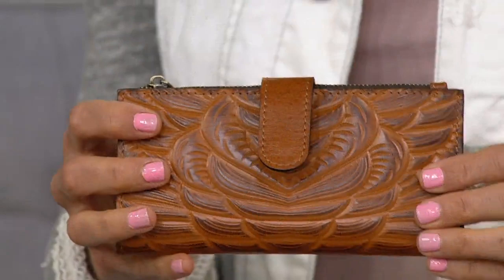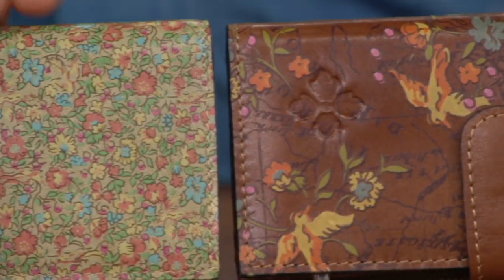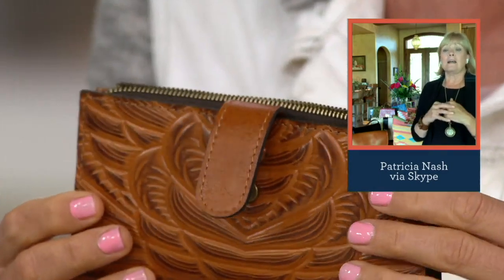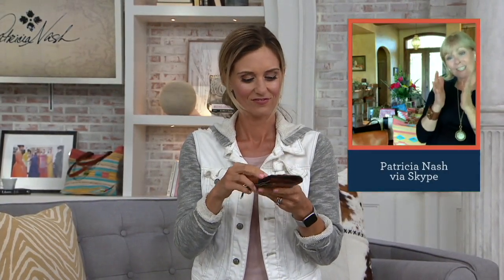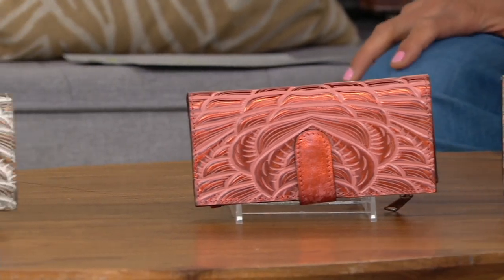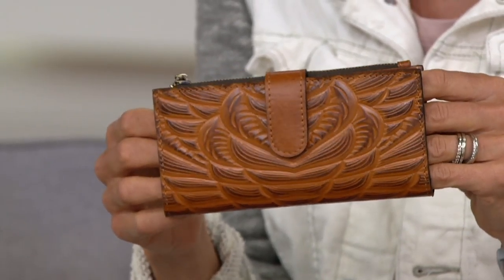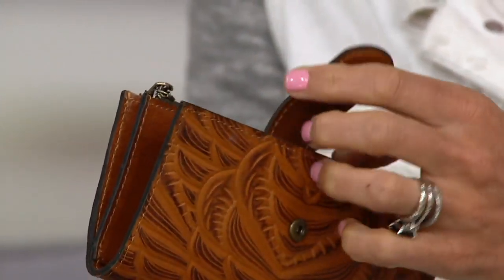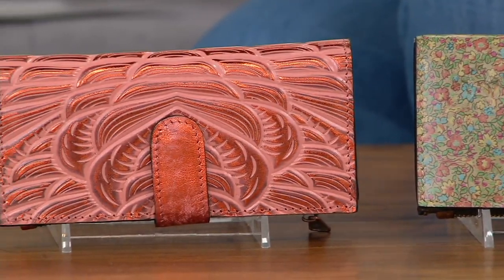Patricia Nash Nazari Leather Fold Wallet on QVC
Patricia Nash Nazari Leather Fold Wallet

Organizing your everyday is a snap with this classic fold wallet. From Patricia Nash.